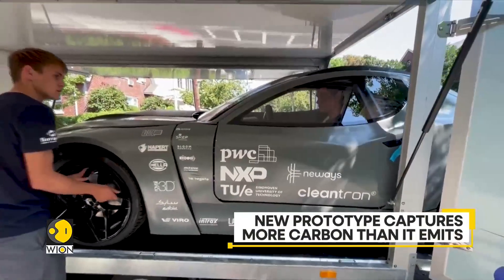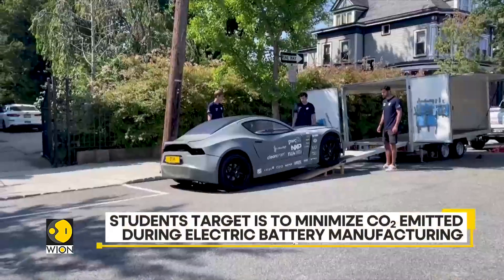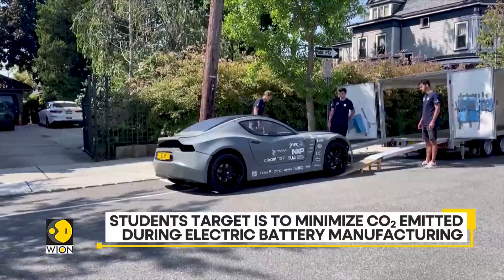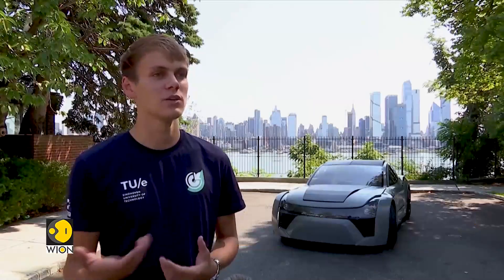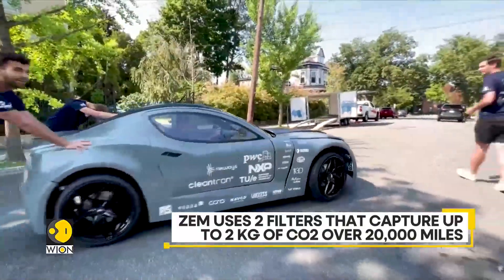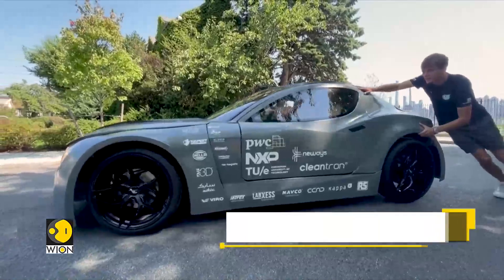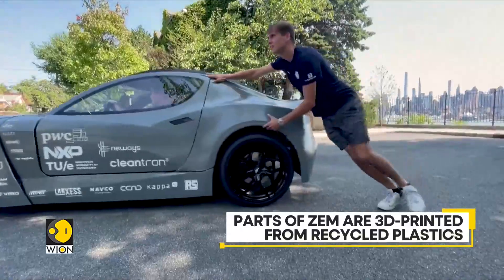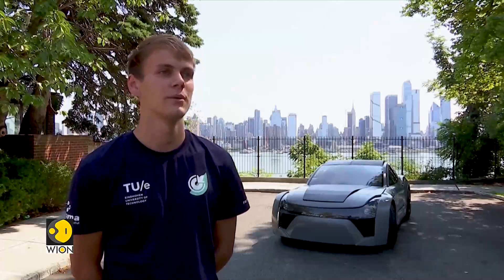World Business Watch: Students build sustainable all-electric car to reduce CO2 emissions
In a bid to minimise, CO2 emissions, a few students have built a sustainable car model and showed their prototype on a US promotional tour to universities and companies. The car is called Zero Emission Mobility or ZEM.